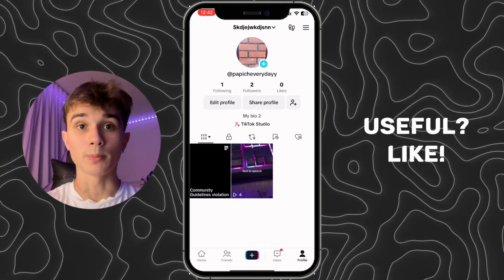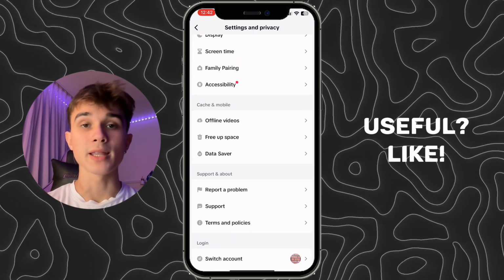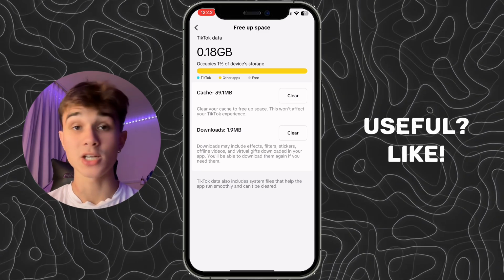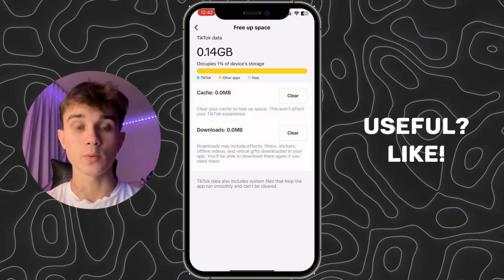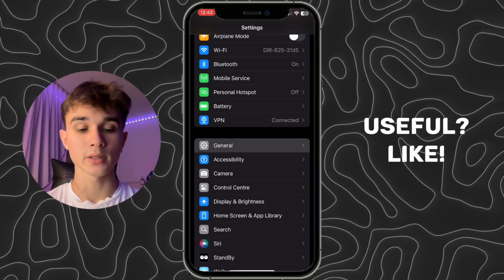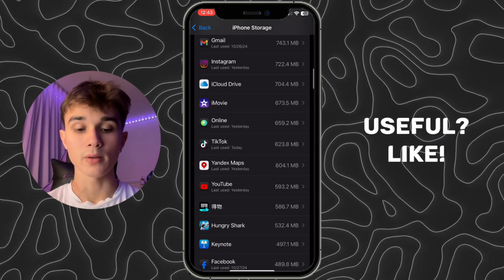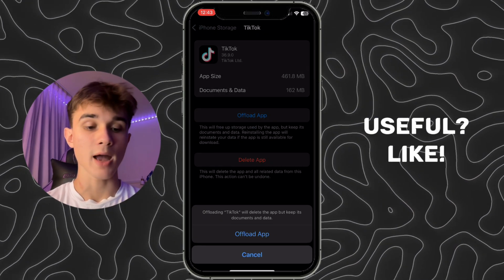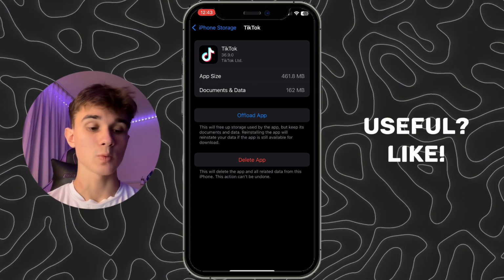How To Restart TikTok Without Deleting it - Easy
In this video, I'll show you how to easily restart your TikTok app without deleting it! If you're experiencing glitches or just want a fresh start, this quick tutorial will guide you through the simple steps to reset your TikTok experience. Perfect for all users looking to optimize their app performance!